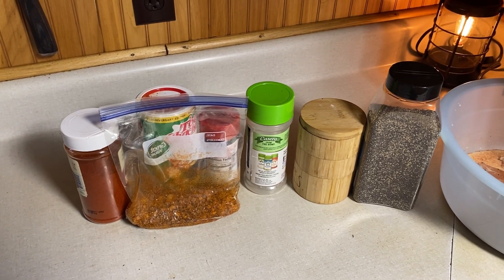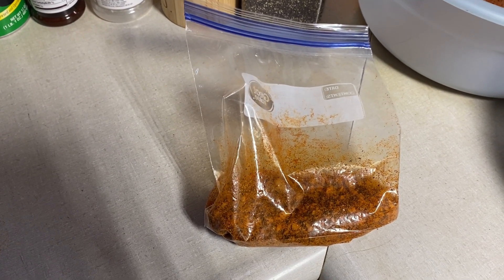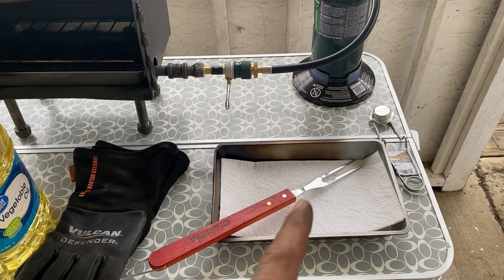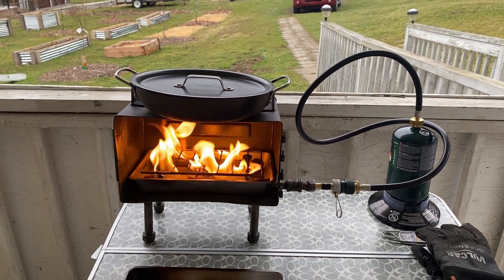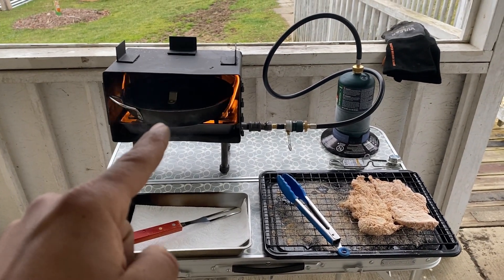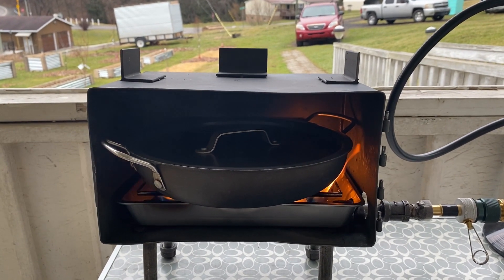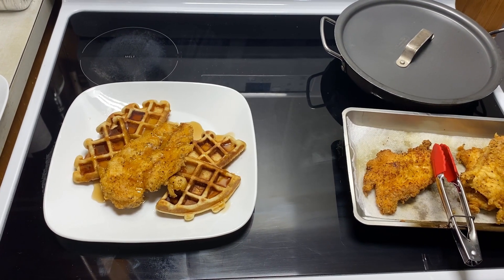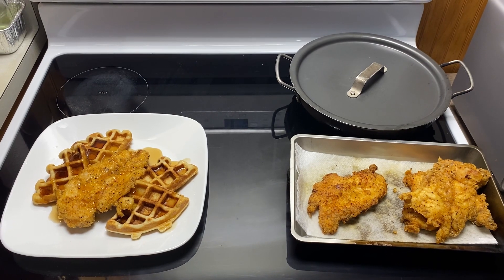Ammo Can Deep Fryer?! Off Grid Chicken And Waffles! Off Grid Gour-Maye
What is UP Self Mayed Homestead Family!

Today, I'm using the Catch N' Cook Ammo Can Deep Fryer to make offgrid Chicken and Waffles!

This was a test of the Catch N' Cook Ammo Can Grill and Deep Fryer that we built here in the shop. It worked like a CHAMP to deliver Gour-Maye results!

Practice is the key to success, and we wanted to make sure that we would be able to keep the family fed in a grid-down scenario, and it DELIVERED!

This is the beginning of a new Series for our channel, called "Off-Grid Gour-Maye" where we teach you how to make delicious dishes when the power goes out!

If you are interested in building one of these yourself, the build video is here-

Chapters:

00:00 Introduction- Welcome To Off-Grid Gour-Maye!
00:38 Step 1: Marinate The Chicken & Prepare The Flour
01:48 Step 2: Set Up The Catch N' Cook
03:38 Step 3: Preheat The Oil
04:31 Step 4: Bread And Rest The Chicken
04:50 Step 5: Fry The Chicken In Phases
06:13 Step 6: Flip The Chicken Half Way Through
06:39 Step 7: Last Flip
06:56 Step 8: First Round Done - Remove And Drain
07:54 Final Stretch: Plate And Enjoy!